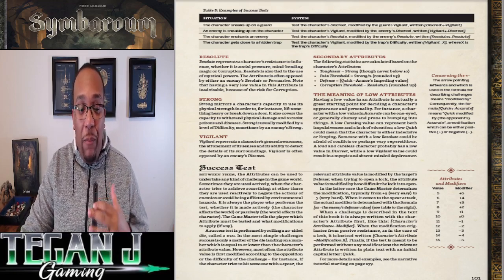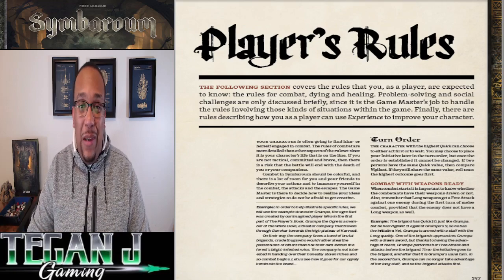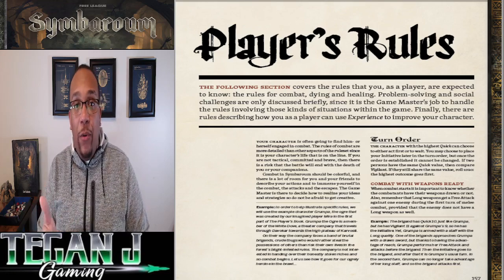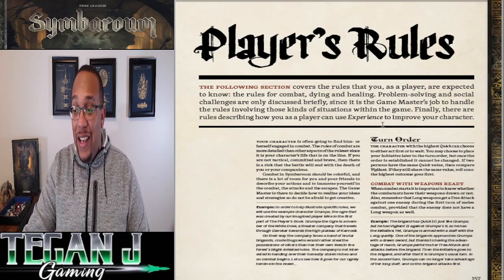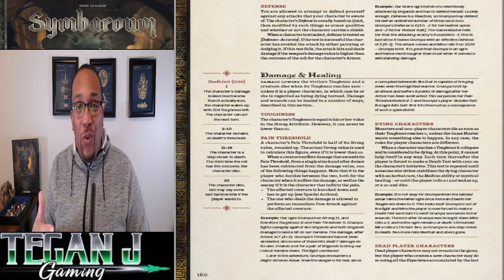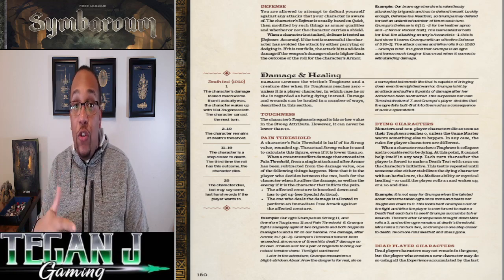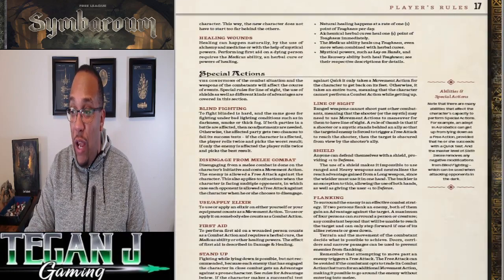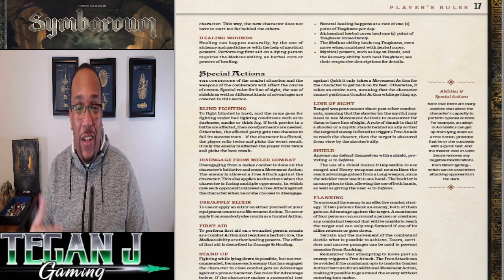How to Play the Symbaroum TTRPG: Mechanics & Combat Overview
Symbaroum  is our game of the month! Join us as we discuss the core mechanics of Symbaroum & how to handle combat!

Join us here on YouTube Thursday March 30th @ 7:00 PM ET for the live Actual Play of the Symbaroum system!

During the live play we'll be raffling away a PDF copy of the First Impressions RPG to a lucky viewer. Join us for a chance to win!